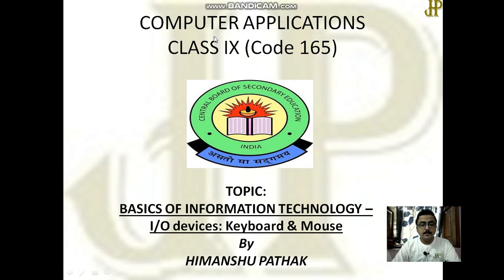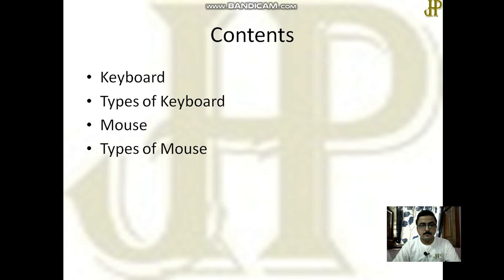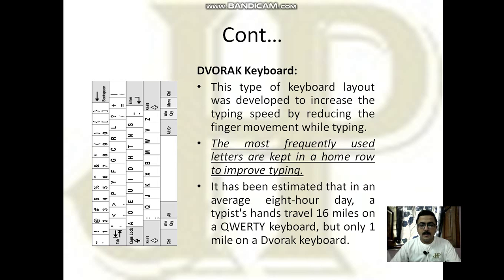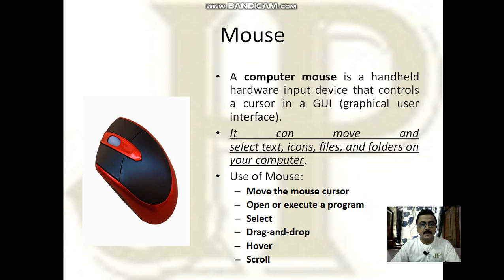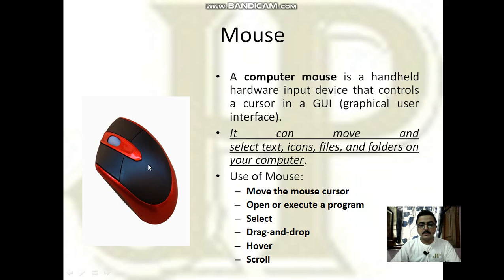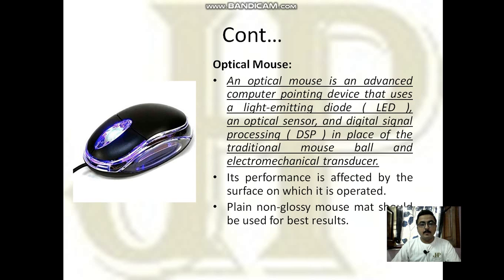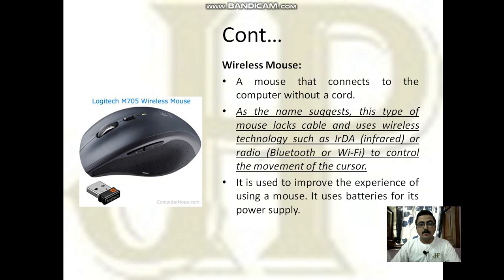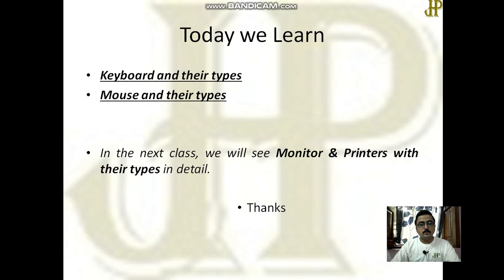Keyboard and Mouse | Basic Input Devices | Computer | Class 1 | CBSE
This video will describes the Keyboard definition with their types as well as mouse definition with their types,
keyboard,
what is keyboard,
keyboard and their types,
types of keyboard,
mouse,
what is mouse,
mouse and their types,
types of mouse